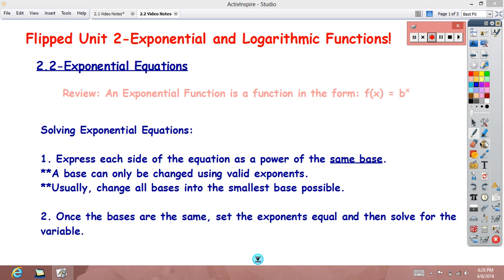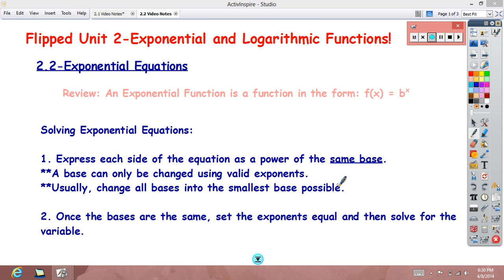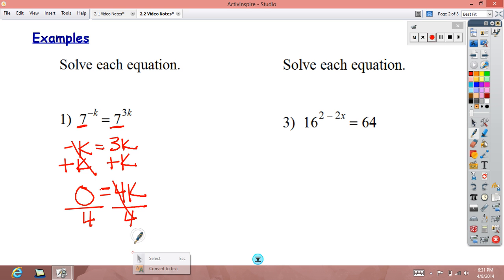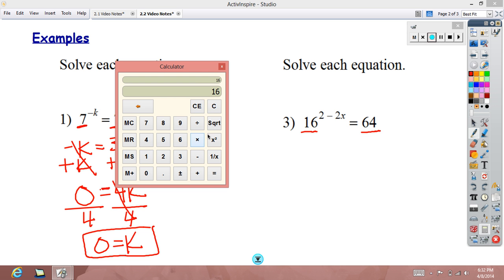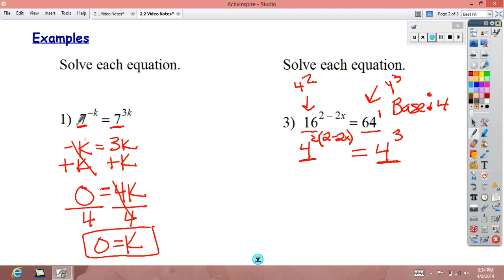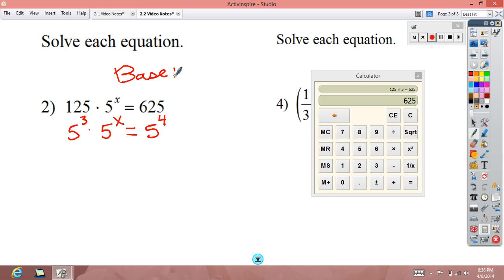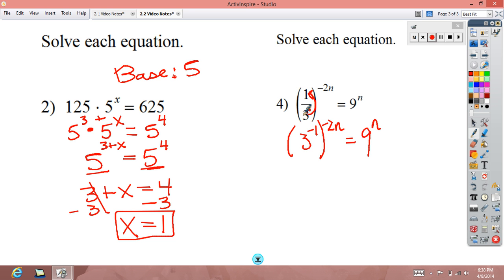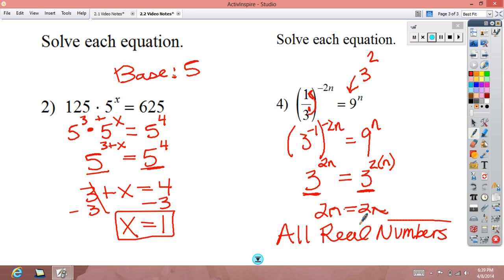2 2 Video